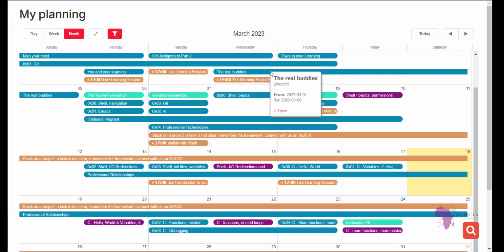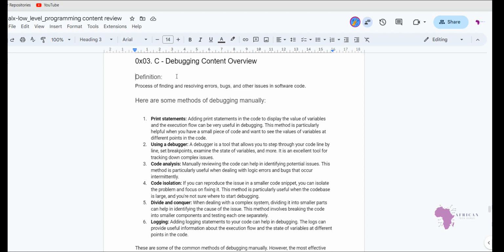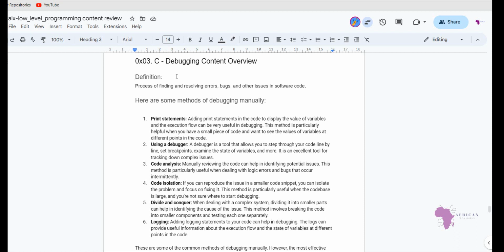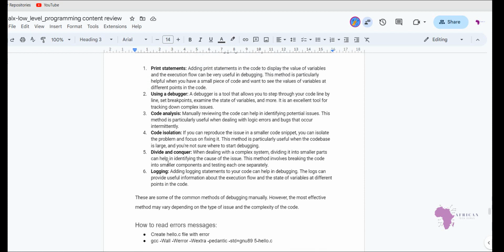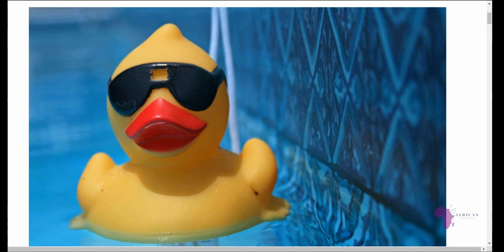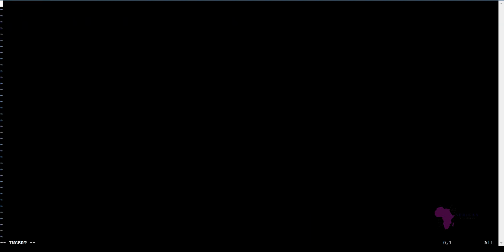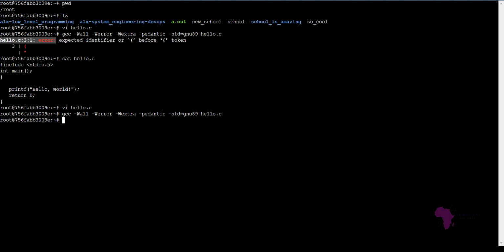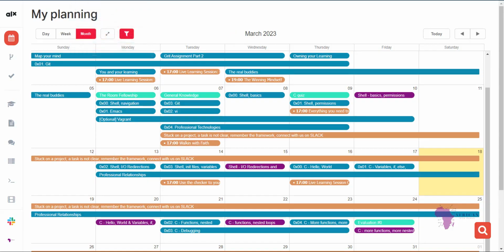10 0X03 C Debugging ： Content Review